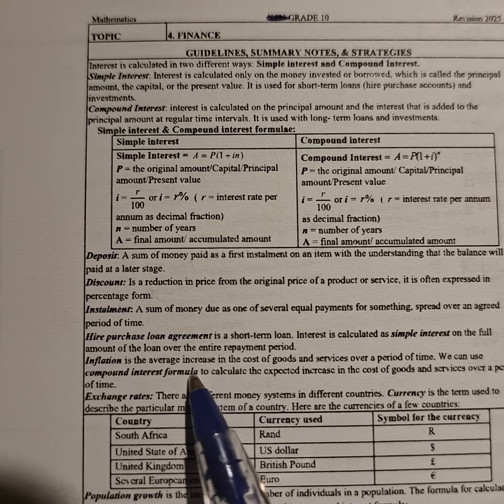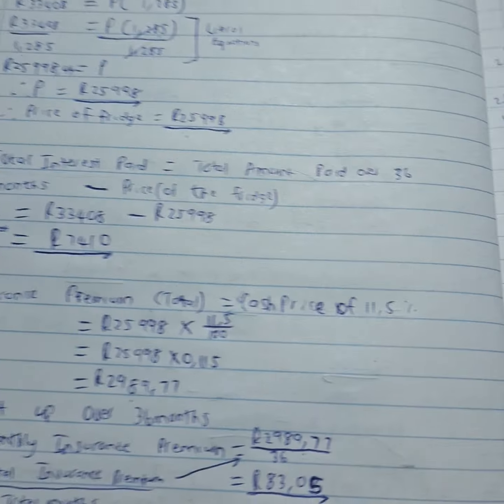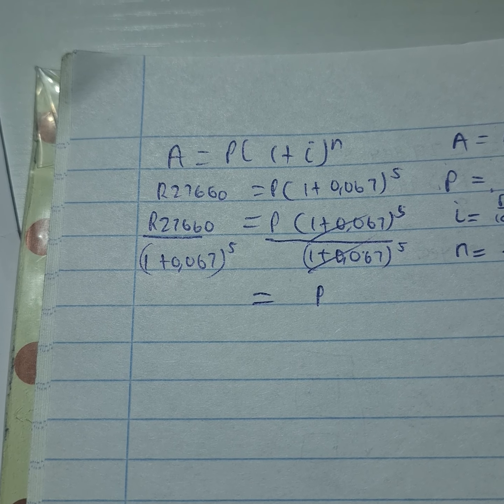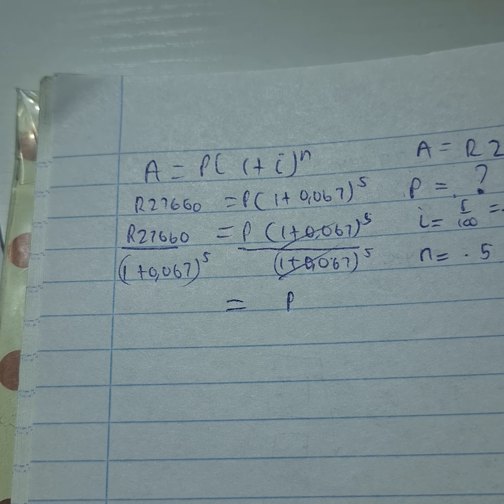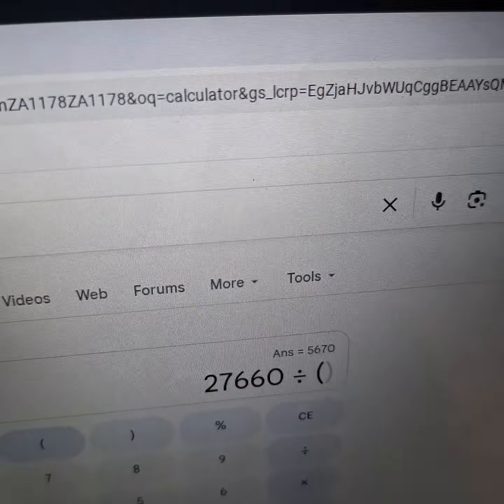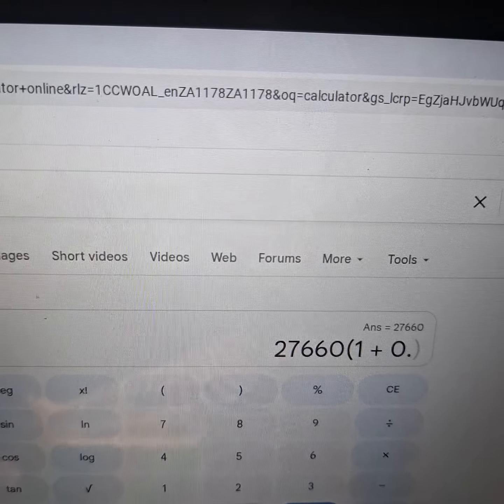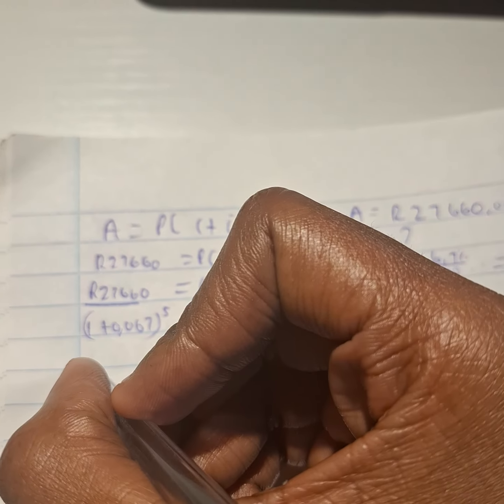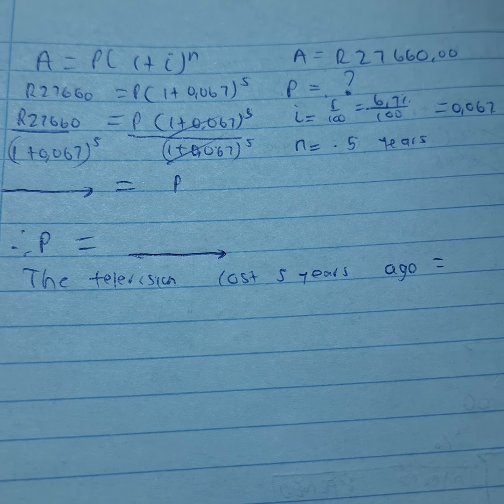Grade 10 Compound Interest Calculation | Inflation Financial Mathematics | Part 5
Be careful in this scenario with your A or P
carefully read how scenarios are worded and answer accordingly